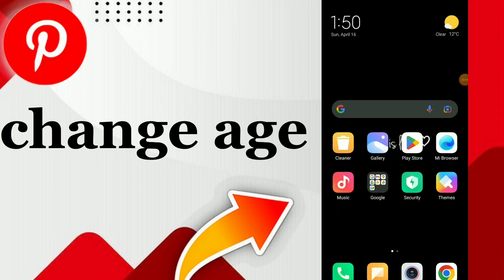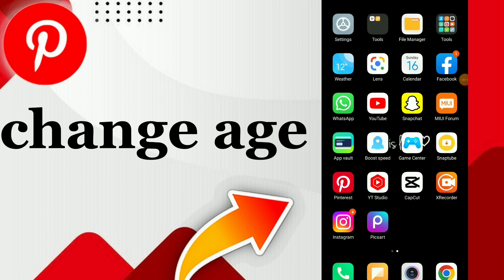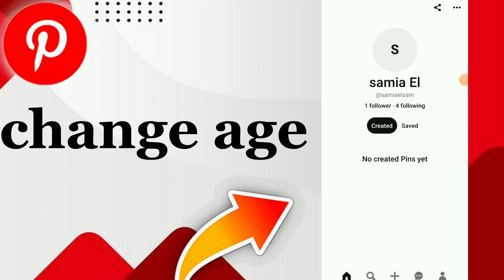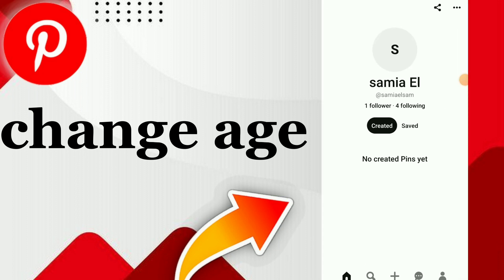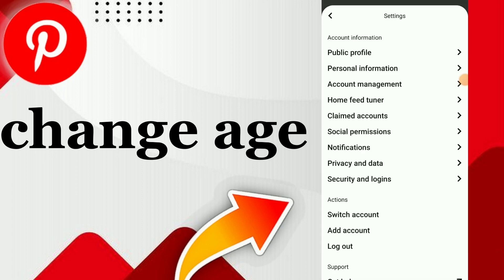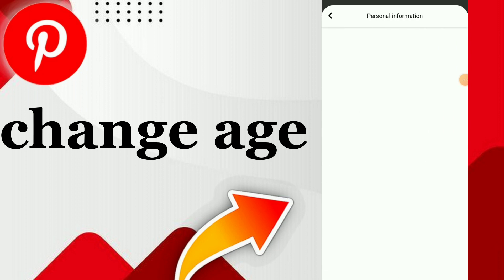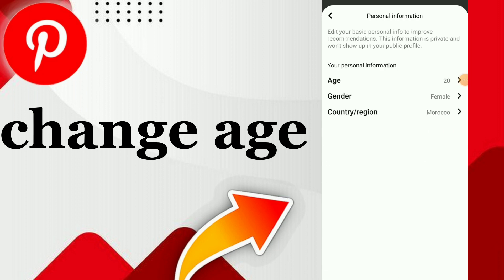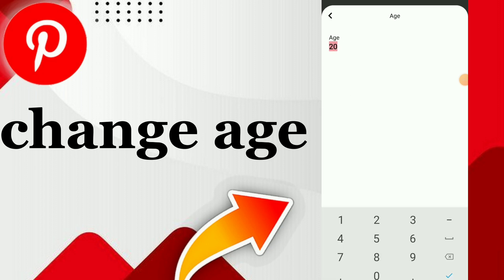How To Change Age On Pinterest App 2025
How To Change Age On Pinterest App 2023